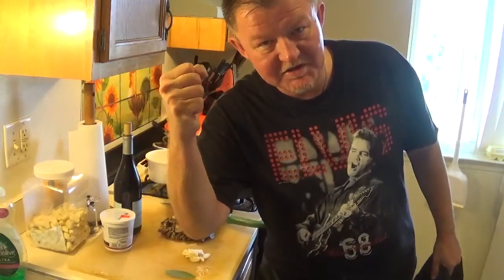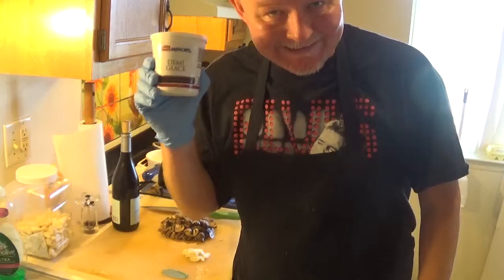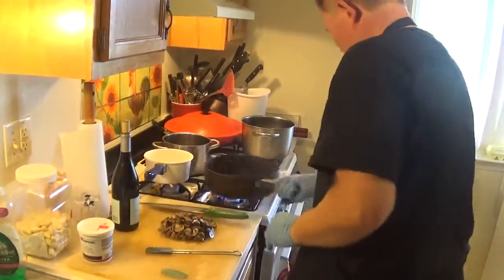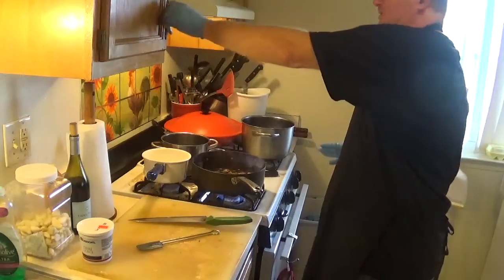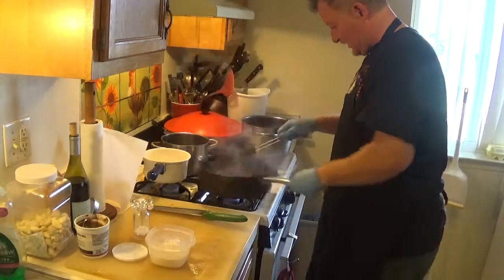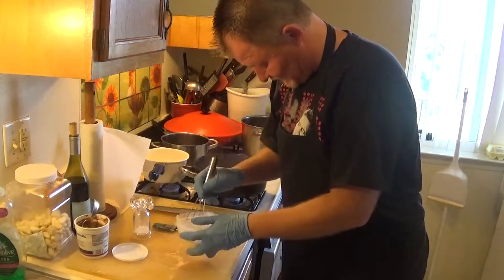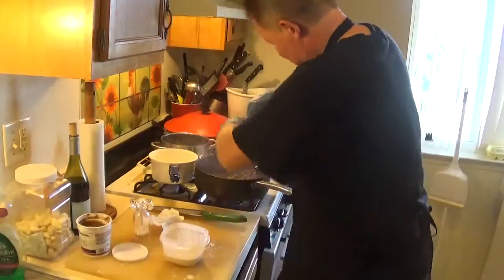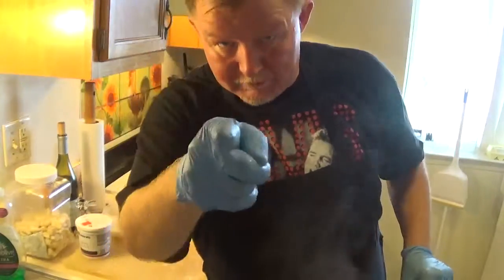Mushrooms demi-glase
Good food ,good times, funny,crazy and rock and roll